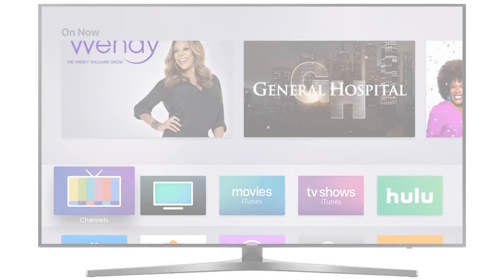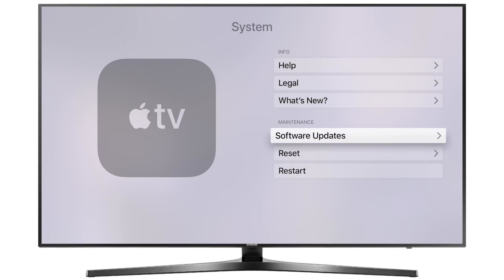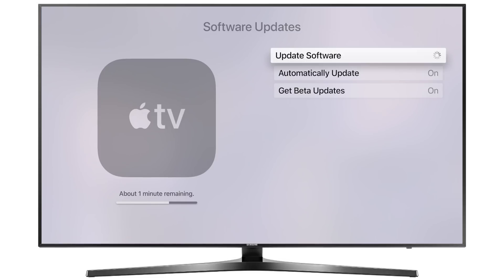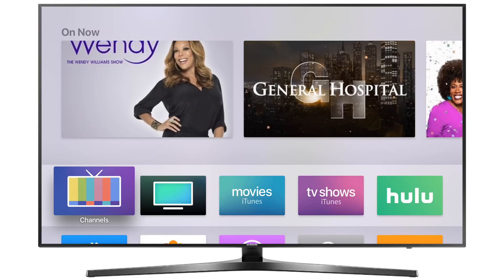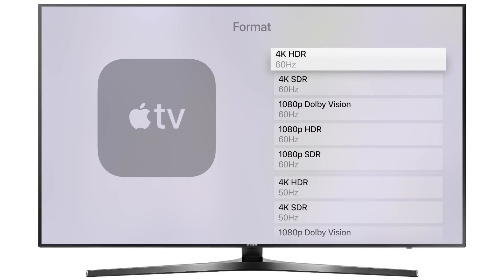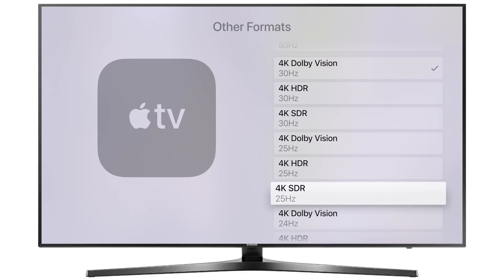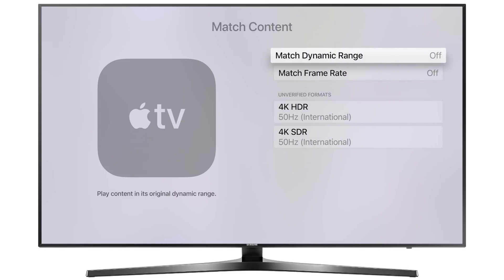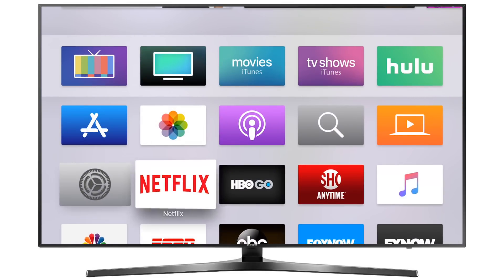What's New in tvOS 11.2: Automatic Frame Rate & HDR Format Switching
The Apple TV 4K is now automatically able to switch video display modes to match the native frame rate and dynamic range of video content instead of forcibly upscaling all content to specific frame rates and HDR.

About iDB